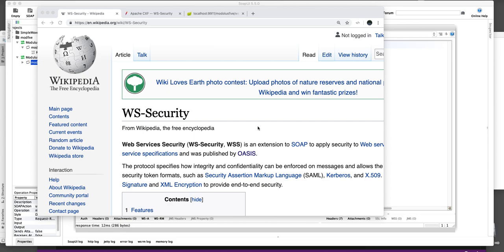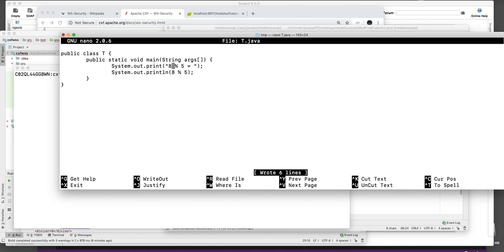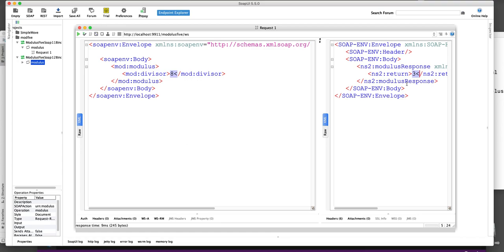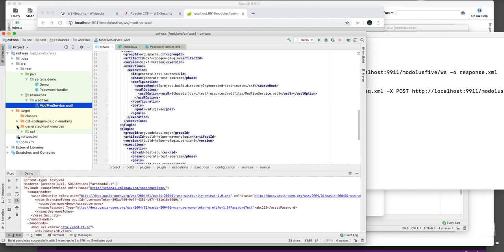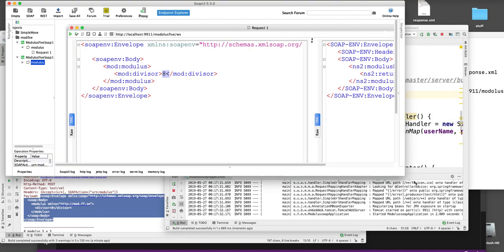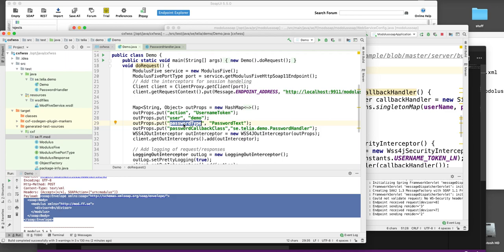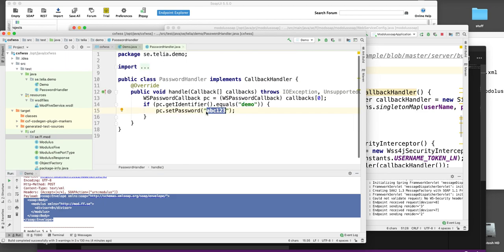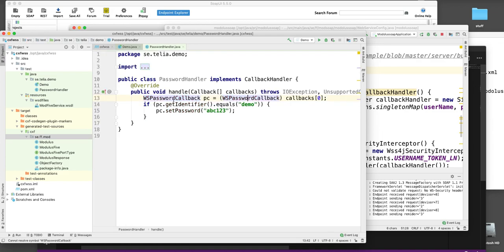Apache CXF SOAP OASIS WS-Security client demo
This demo shows show to set username and password when calling a  SOAP web service that uses Web Services Security (WS-Security, WSS) by OASIS.

Maybe you seen a SOAP header that looks something like this:

      wsse:UsernameToken wsu:Id="UsernameToken-9469e607-05e2-4315-a25c-94df48e76c81"
        wsse:Usernamedemo/wsse:Username
      /wsse:UsernameToken
    /wsse:Security

That is the SOAP header of a request to a web service that uses WS-Security in order to force clients to send a username and password in the header to use the service. This video will explain how to handle that on the client side using Apache CXF.